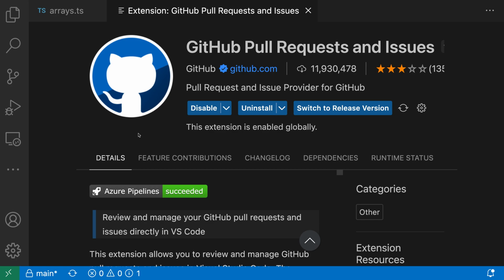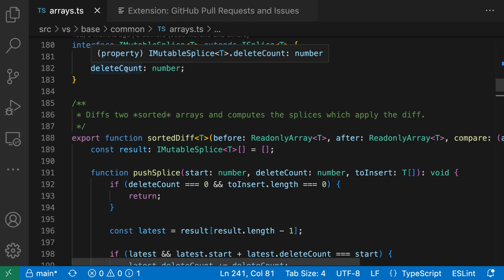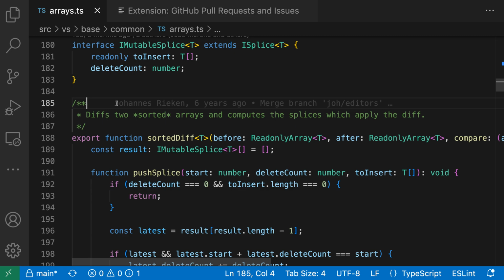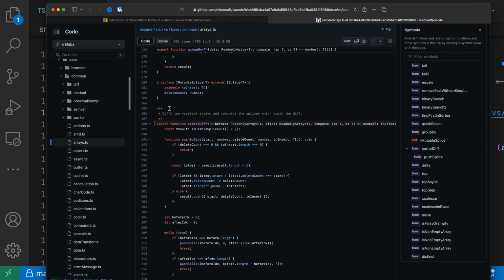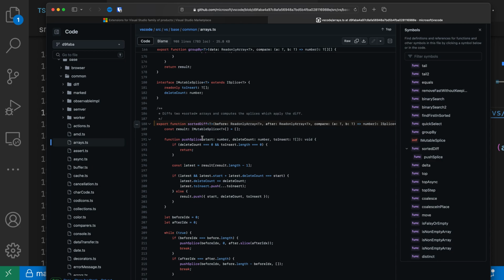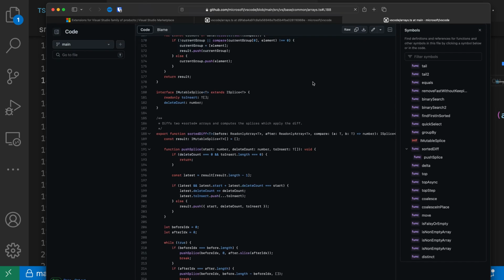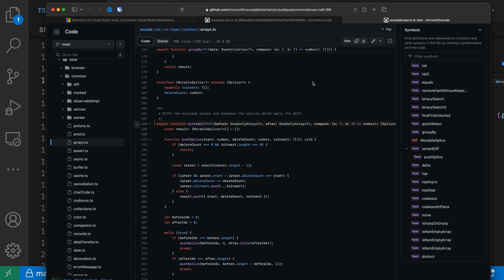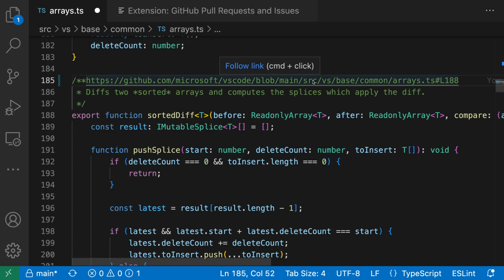VS Code Tips — Sharing GitHub links to your code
The Github Pull Requests extension makes it easy to share GitHub permalinks to your code. Just right click on the link you want to share an select 'Copy GitHub Permalink'. This copies a GitHub link to the selected line or range

Permalinks always point to the code at the current commit. You can also use 'Copy GitHub head link' to link to the selected line / range in the repository's head. Unlike permalinks, this link will point to the latest version of the code but the link may break or shift as code is changed